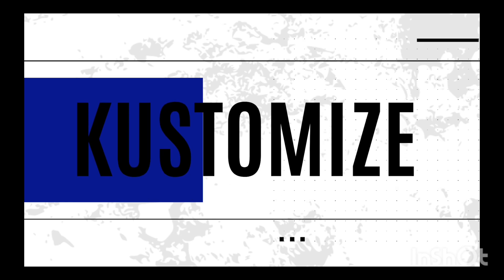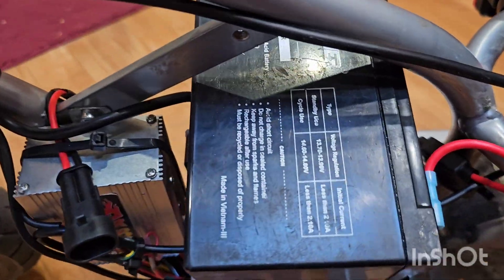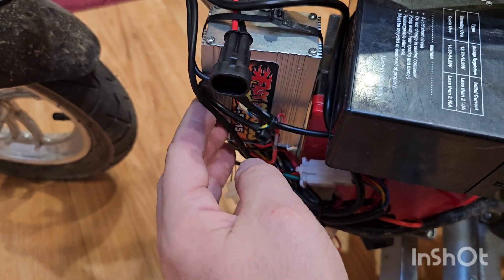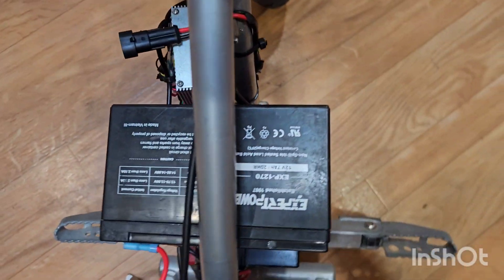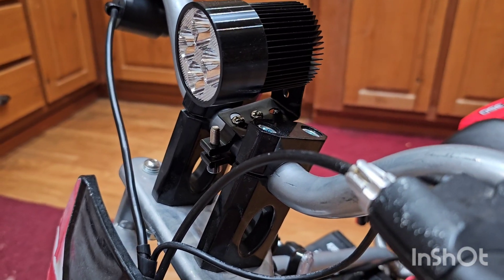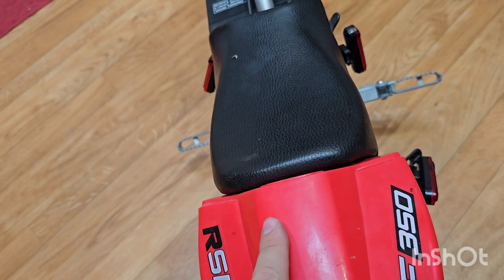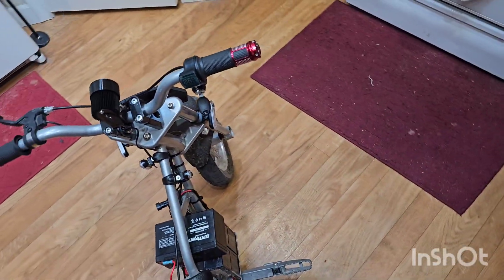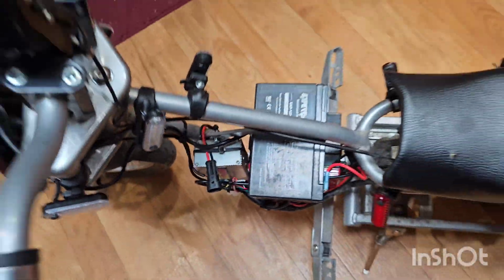Transform Your Razor RSF350 into a 20MPH Electric Motorcycle with Overvolt Kit!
In this video, I demonstrate the process of upgrading a stock Razor RSF350 motorcycle from a 24-volt system to a 36-volt system. This modification significantly enhances the motorcycle's speed, allowing it to reach an impressive 20 mph. Join me as I guide you through the steps involved in this exciting transformation, showcasing the tools and techniques required for a successful upgrade. Whether you are a DIY enthusiast or simply curious about electric motorcycle modifications, this video offers valuable insights and practical tips. RazorRSF350 ElectricMotorcycle DIYUpgrade here are links to the parts